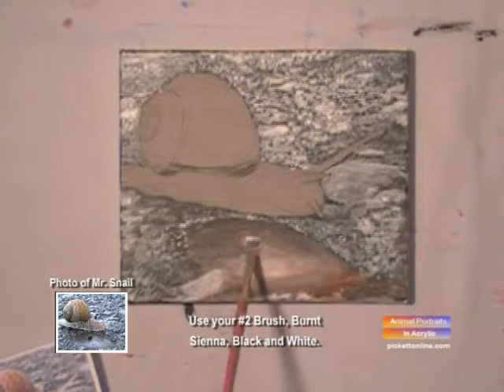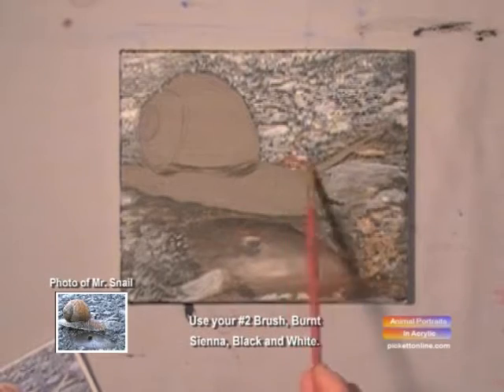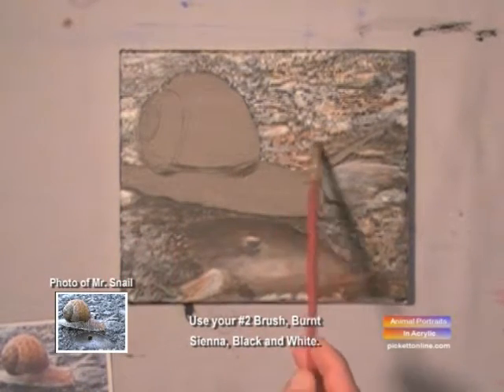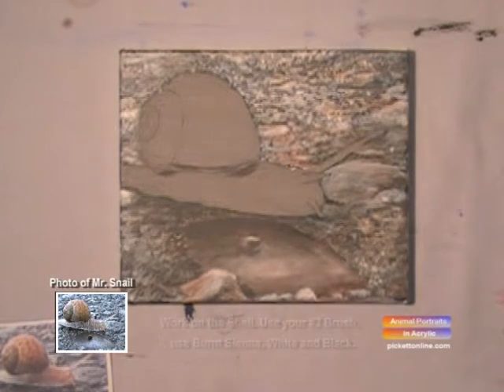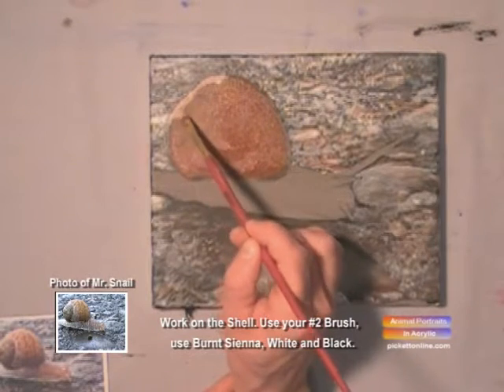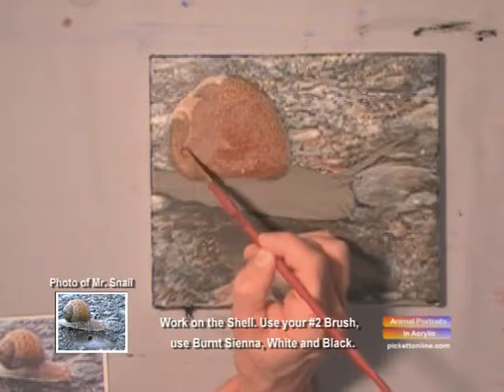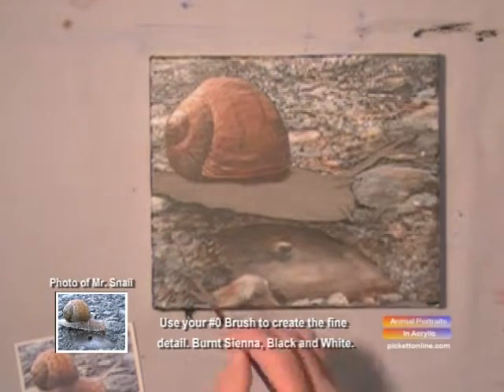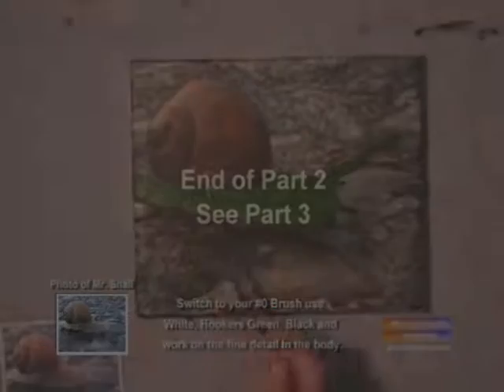Mr Snail (Part 2) Learn How To Paint In Acrylic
Check out the full production (re-edited version) of of this episode.

This is part 2 of 3 videos. Part 1 is introducing the star of the show and the supply's that you will need.
Part 2 and 3 are the actual lesson. Get the photo as a reference guide